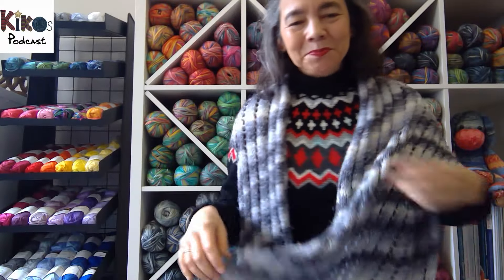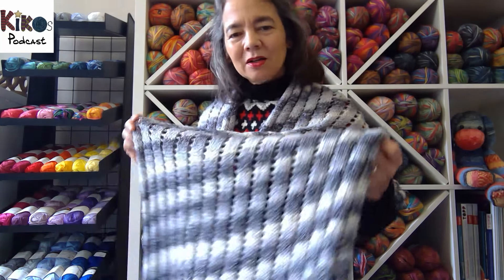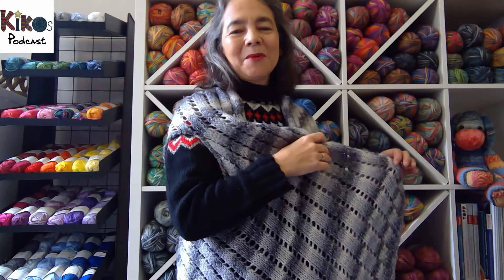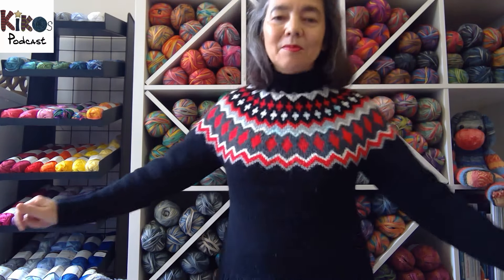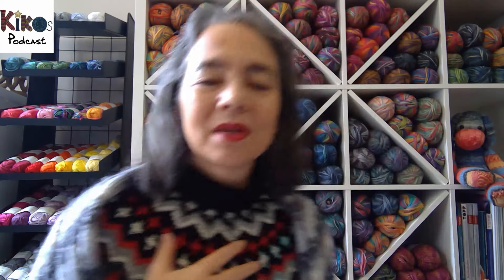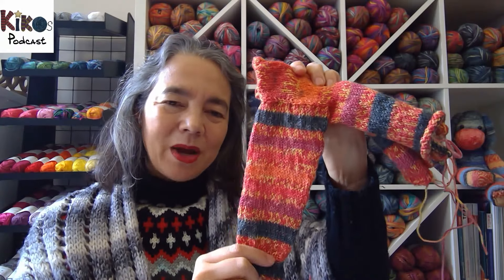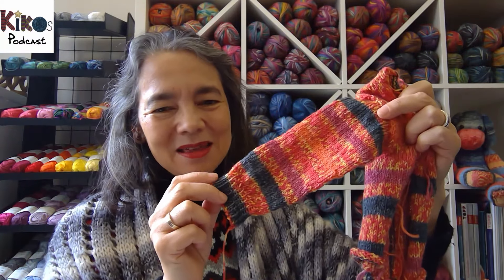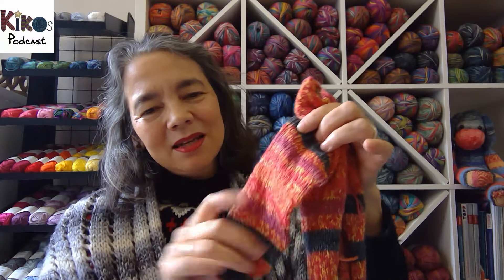Kiko's Knitting Podcast #220 - Big Pink Banana Socks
Yukiko Döhlert
Kikos Strickschule

Granny Square Patchwork US Terms Edition

SoxxLook Mützen, Loops und mehr by Stine & Stitch

▬▬▬ Websites ▬▬▬

▬▬▬ Social Media ▬▬▬

▬▬▬ ♬ Music ▬▬▬

▬▬▬ Hashtags ▬▬▬